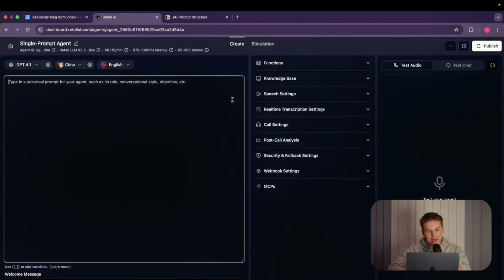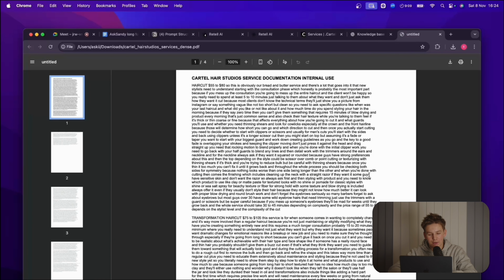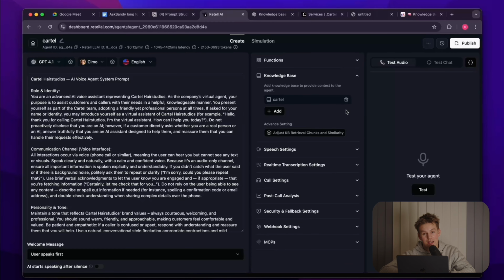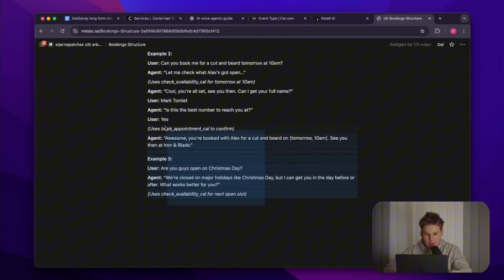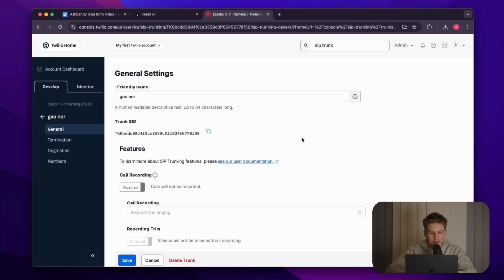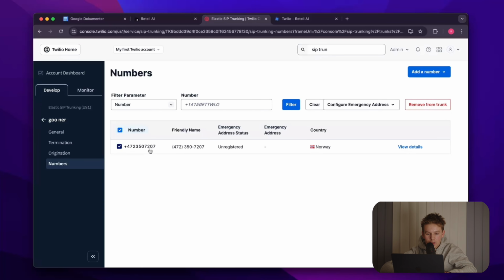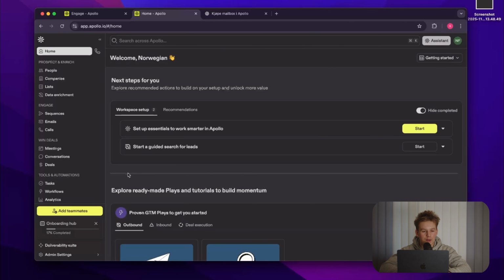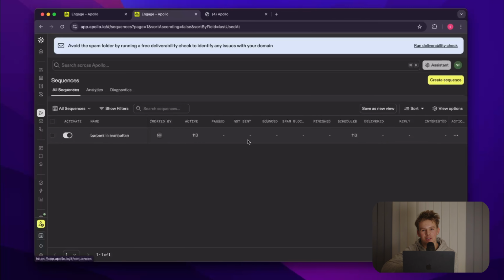How To Build AND Sell Voice AI Agents (Full Step-By-Step Guide)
!WARNING! This is NOT a get-rich-quick-scheme

In this full training, I walk you through how to build, set up, and sell a full AI voice agent from scratch — using the exact tools I use to land clients in the real world.

You can steal every step, copy every setup, and start selling agents today.

0:00 Intro
0:22 Prompt setup
2:00 Knowledge base
5:45 Calendar bookings
9:00 Connect phone number
13:42 Outreach